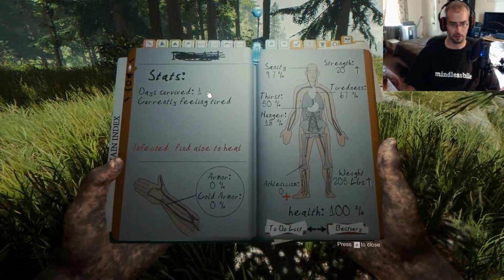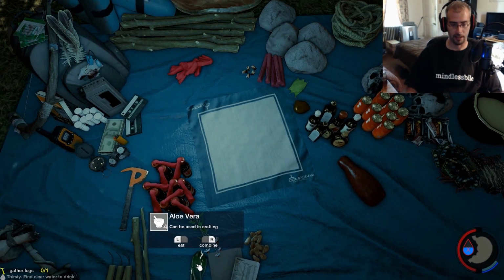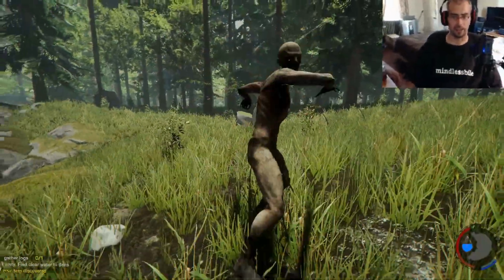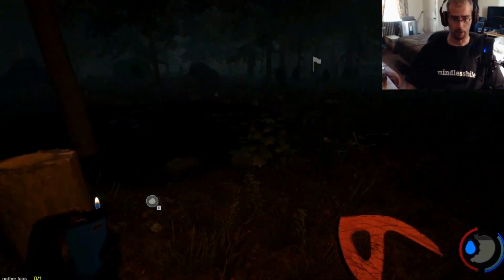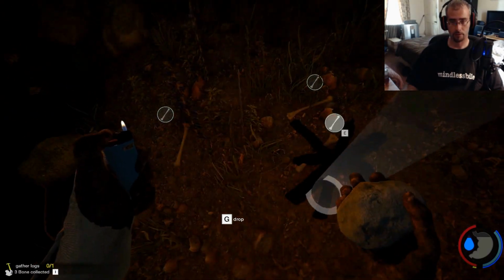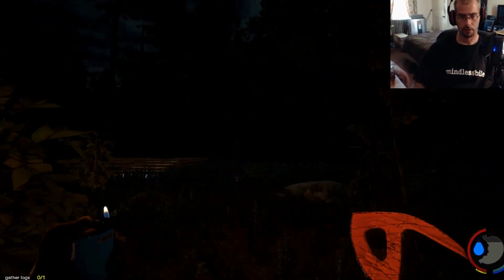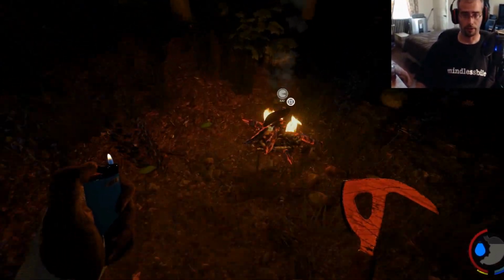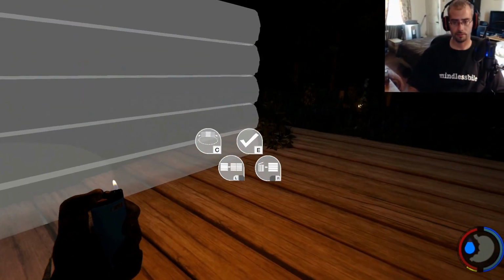The Forest v0.46: Day 2: mindlessbile's new neighbors are pissed!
The Forest v0.46: Day 2: mindlessbile's new neighbors are pissed!: Hey friends, mindlessbile here and we are still trying to setup camp, but are neighbors just dicks, lets try an icebreaker...like my axe!!!